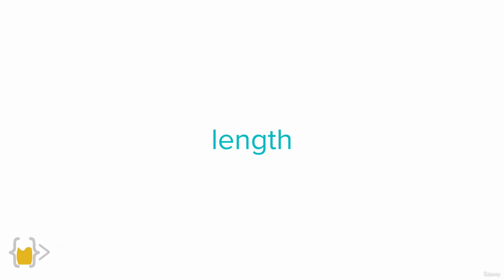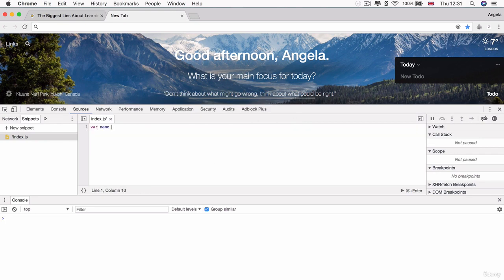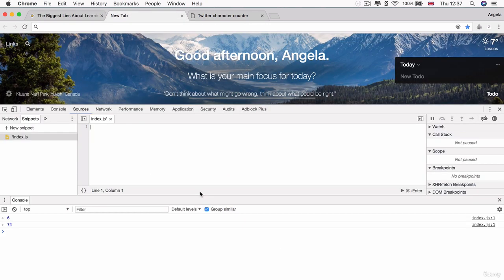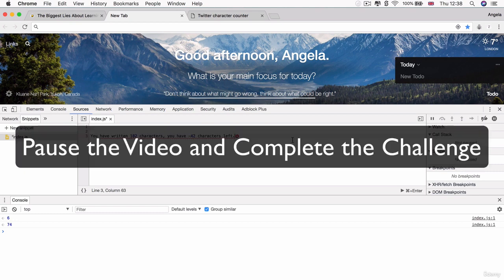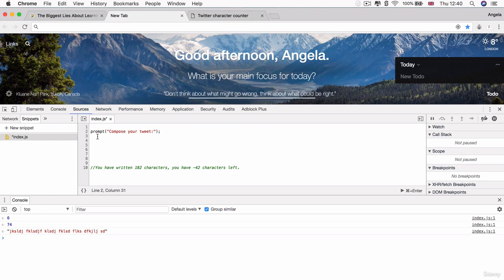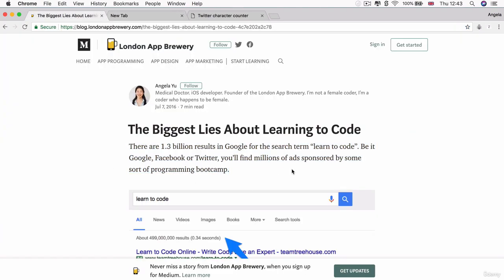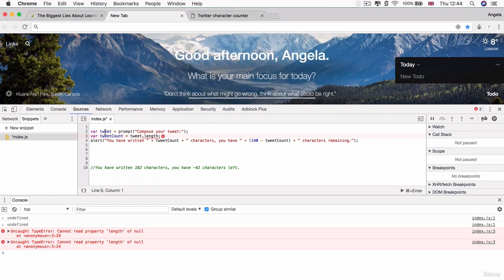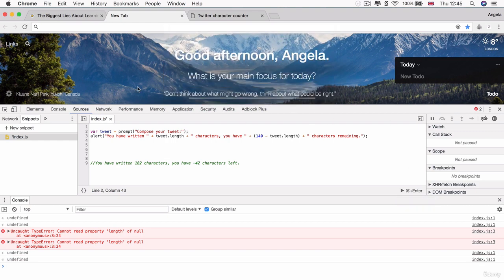14 - 010 - String Lengths and Retrieving the Number of Characters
14 - 010 - String Lengths and Retrieving the Number of Characters